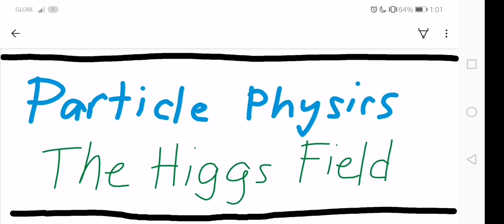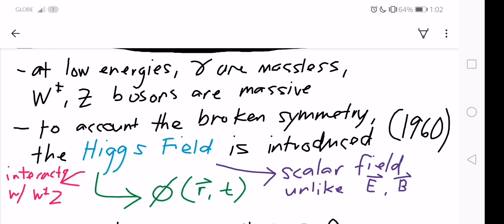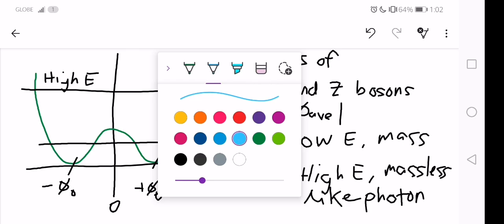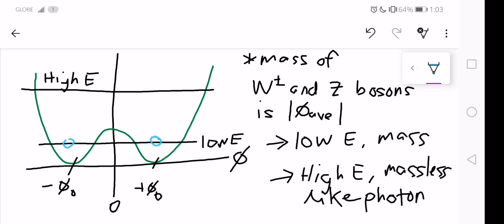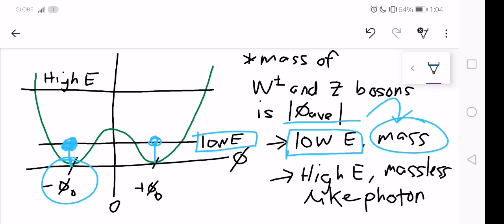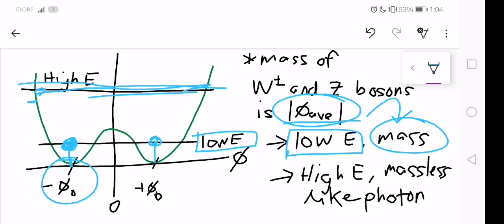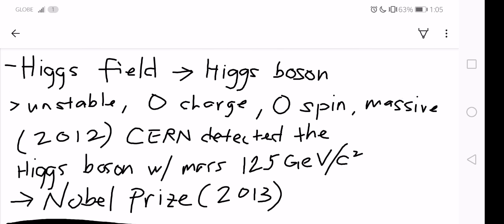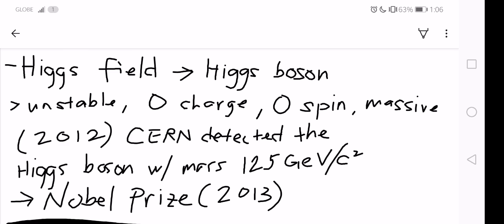Particle Physics (The Higgs Field)